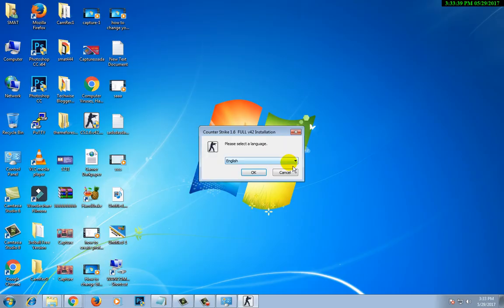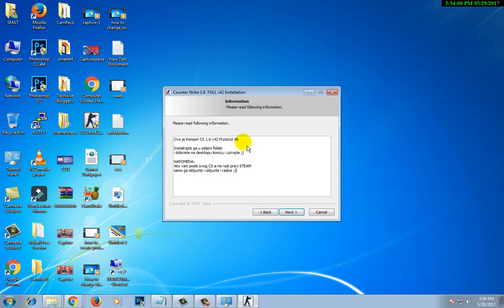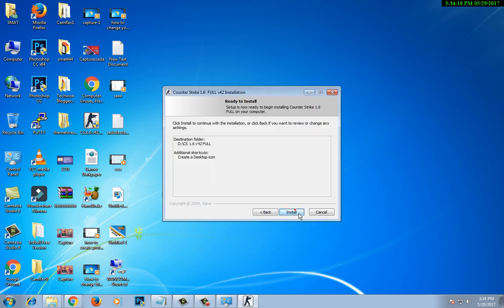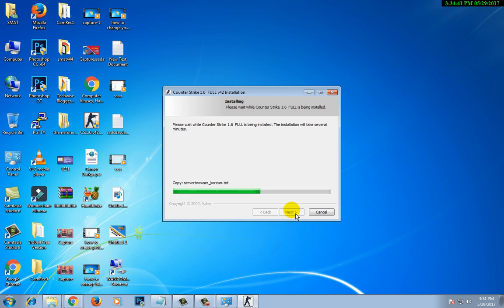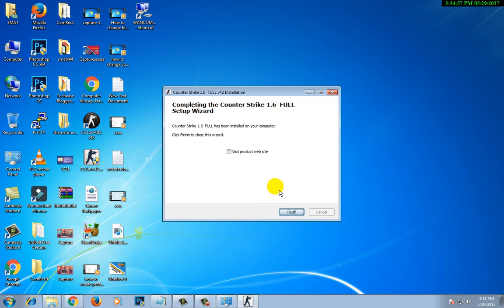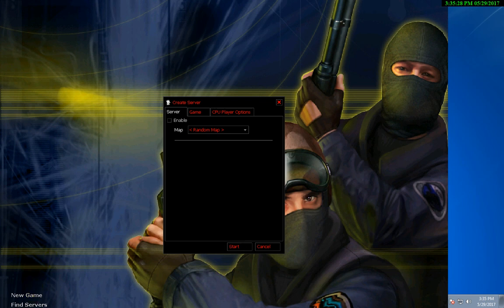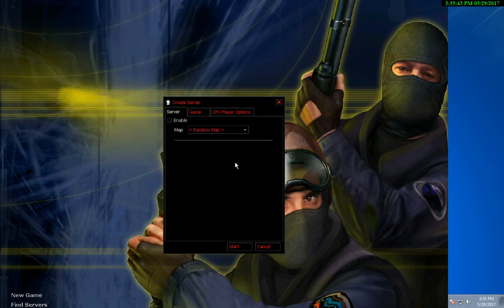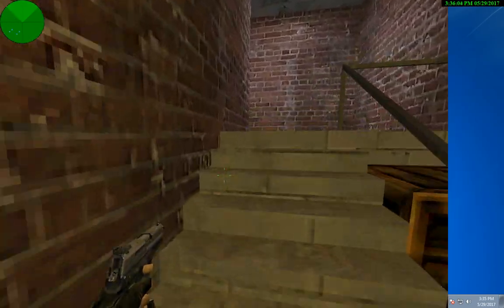How to install counter strike 1 6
This video is about How to install counter strike 1 6  in hindi/urdu. Moreover, you can download Game's Movies.

                                    Websit's
                                    Link's

Create your logo online in a minute Fast and simple.

how to create professional intros, animations, slideshows and music visualizations in minutes.

how to increase your likes views subscribers for free through Kingdom Likes